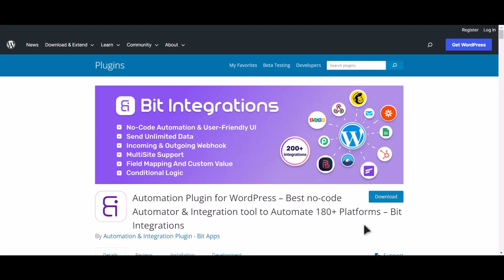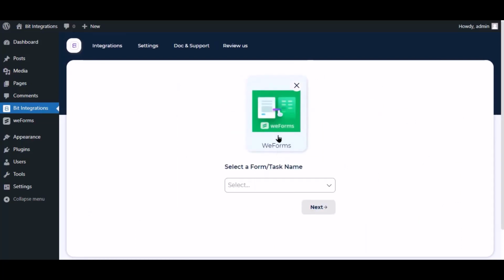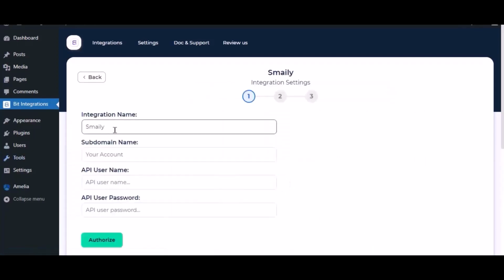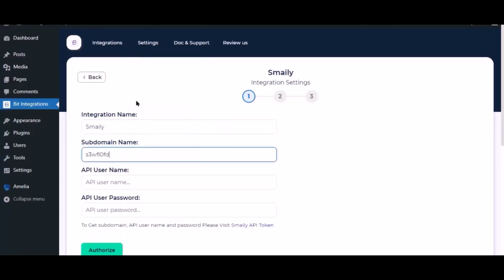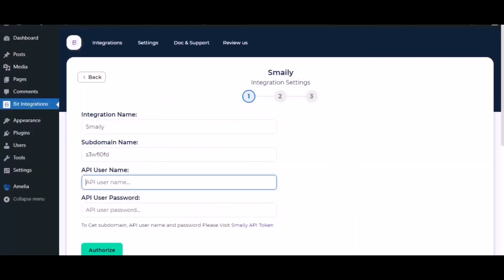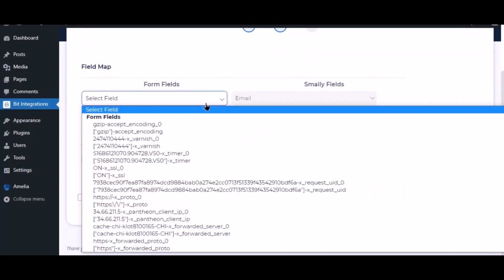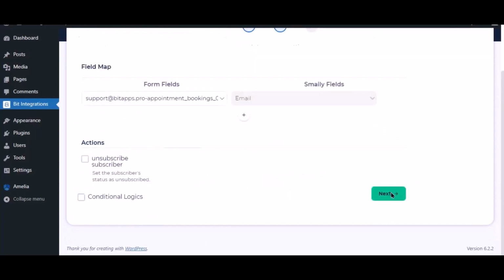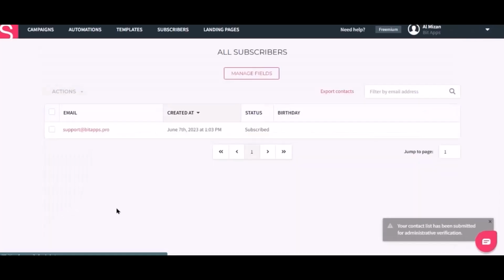Integrating weForms with Smaily | Step-by-Step Tutorial | Bit Integrations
🔗 Ready to supercharge your WordPress email marketing? Dive into our comprehensive tutorial showcasing the seamless integration of weForms with Smaily, an advanced email marketing and automation platform. Discover how to effortlessly connect these tools using the powerful Bit Integrations WordPress plugin.

Join us as we guide you through the process of transforming weForms submissions into effective email marketing campaigns within Smaily. Experience the magic of streamlined automation and data synchronization.

Key Highlights:
✅ Step-by-step walkthrough for integrating weForms with Smaily using Bit Integrations for WordPress.
✅ Unleash the potential of your weForms data to craft captivating email campaigns with Smaily.

🔗 Whether you're a marketer, business owner, or enthusiast, this integration empowers you to seamlessly merge weForms with Smaily. Watch now to revolutionize your email marketing efforts!